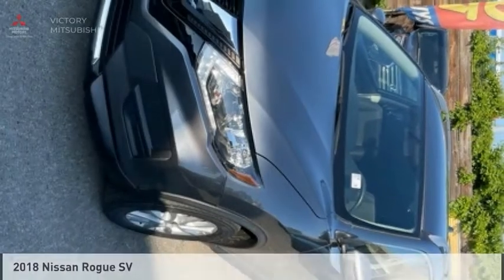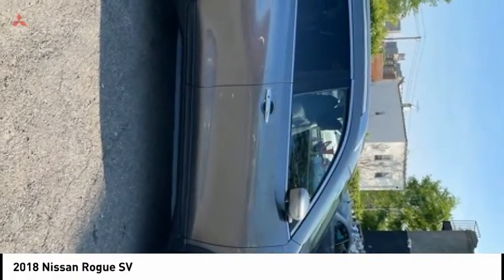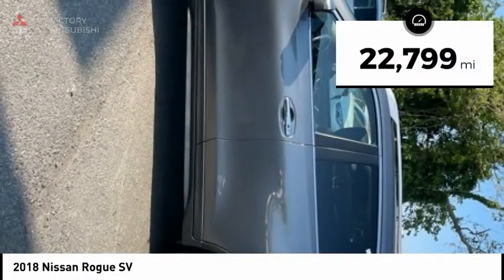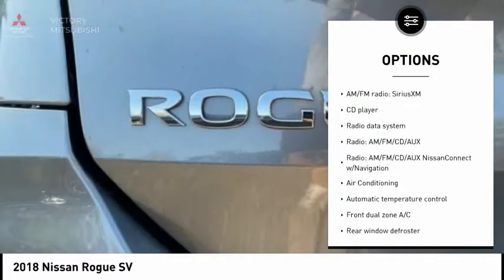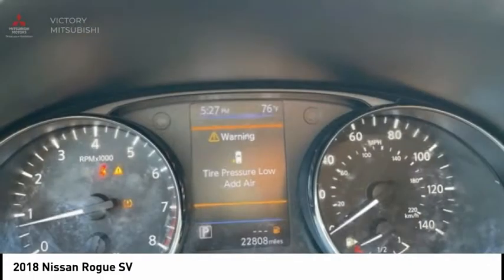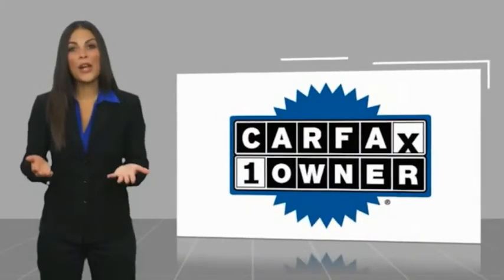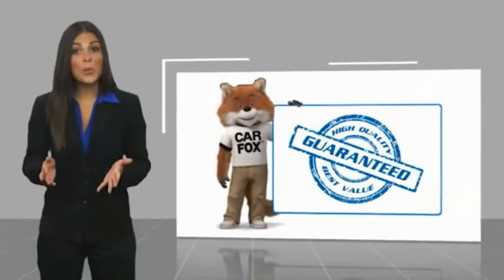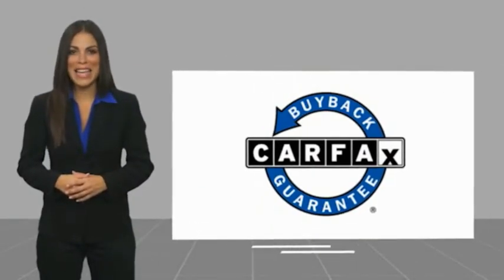2018 Nissan Rogue Bronx NY 13565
2018 Nissan Rogue SV

Victory Mitsubishi
4070 Boston Road

Welcome to Victory Mitsubishi! We offer a combined inventory of 700 cars new and luxury used vehicles. All Used vehicles come with a quality assurance inspection, our New Vehicles have an unprecedented 10-year 100k mile warranty we also have vehicles car for any want or purpose. Come into test drive this car for any want or purpose. Come in to test drive this Nissan Rogue SV today! Priced below KBB Fair Purchase Price! *, AWD.brCARFAX One-Owner. Clean CARFAX.br2018 Nissan Rogue SV Gun Metallic 4D Sport Utility Save yourself Time and Money - Fill out a credit application online at victorymitsubishi.com and get pre-APPROVED! Financing available for all types of credit with low monthly payment that will fit you budget. Down Payment low as $599. Same day delivery. View our entire inventory by visiting our virtual showroom at victorymitsubishi.com - Only 2 blocks away from Exit 13 off I-95 or Minutes from exit 7 on the Hutchinson Parkway. While we make every effort to ensure the data listed here is correct, there may be instances where the pricing, options or vehicle features may be listed incorrectly. Dealer cannot be held liable for data that is listed incorrectly. Visit Victory Mitsubishi online at victorymitsubishi.com to see more pictures of this vehicle or call us at today to schedule your test drive. please refer to dealers website for exact pricing and for any incentives that we may apply! Our address is 4070 Boston Road, Bronx, NY 10475.br*